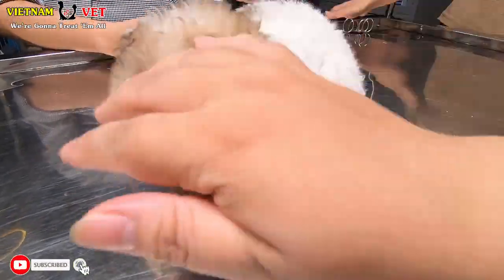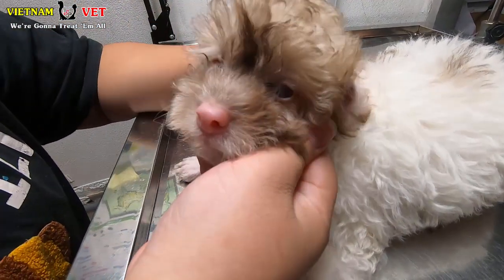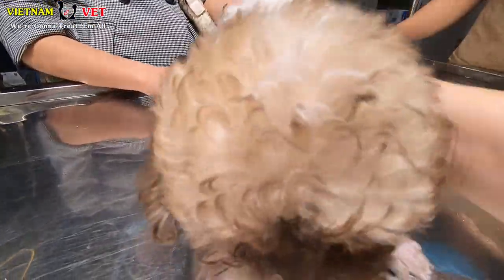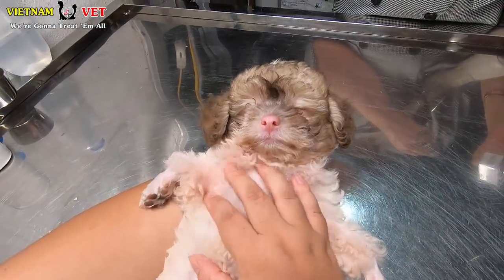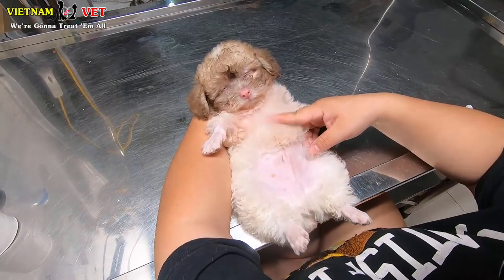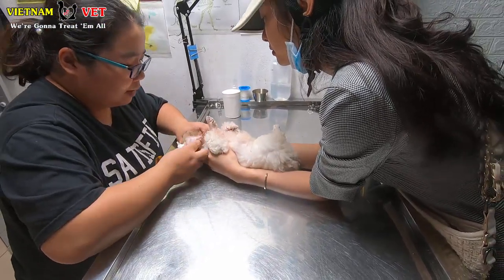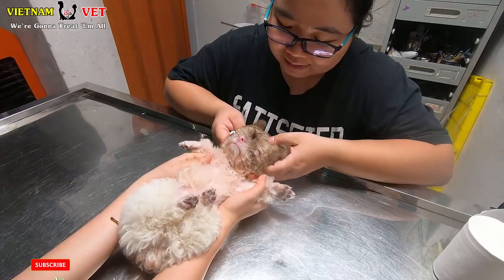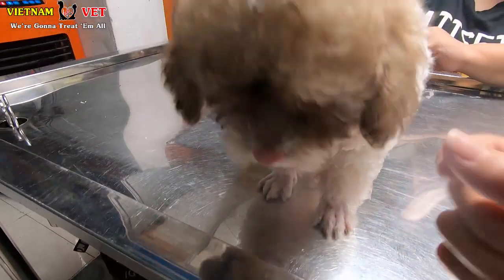Cutest baby Poodle Puppy feeling happy with her Treatment at VET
We are one of the Animal vet clinic in Vietnam working to help the pets, animals for being stronger and healthier! We have saved and treated for over 1000+ Sickness Pets in vietnam!
We really want to share with you guys about a veterinarian work and also how we treat for pets and animals here in Vietnam!
Our channel is about:
- Doing treatment and caring for serious sickness cats and dogs!
- Cats and Dogs rescue and saving!
- Special VIP service for Pets
- Self – Caring Knowledge for pets and animals!
Fan page:
Videos content is exclusively designed and used by the Vietnam Animal Vet Clinic!